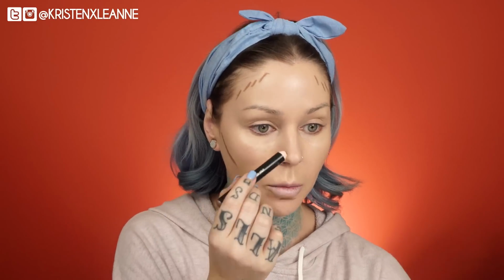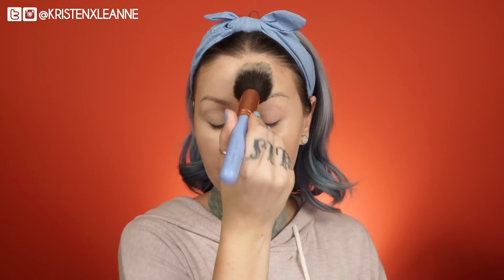Cruelty-Free Foundation Routine & How to Avoid Cakey Foundation 2017 | KristenLeanneStyle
Hey Fox Fam! Here is my updated cruelty-free foundation and contour routine + how to avoid cakey foundation and keep makeup in place!

e.l.f. Hydrating Water Essence

Cream Contour:
Urban Decay Shapeshifter Contour Palette
Smashbox

Stay most up to date on IG stories (@KristenxLeanne) & Snapchat (KristenLeanne8)

Stalk me.

PUR Cosmetics - KRISTEN
Ofra - KRISTEN30

Mailing address:
1611 S Rancho Santa Fe Rd
Suite A